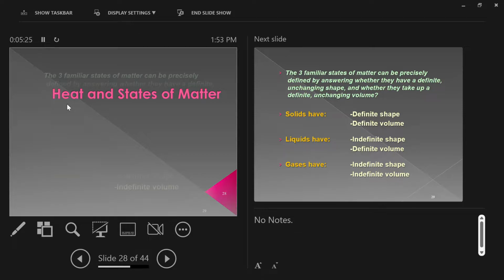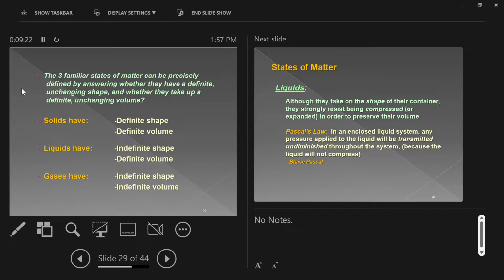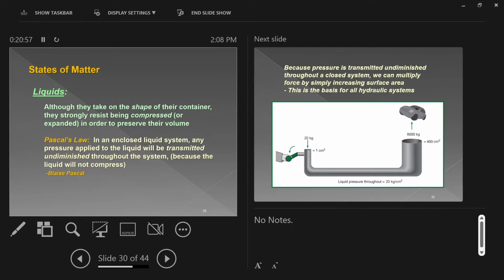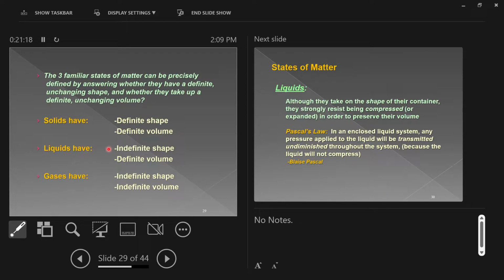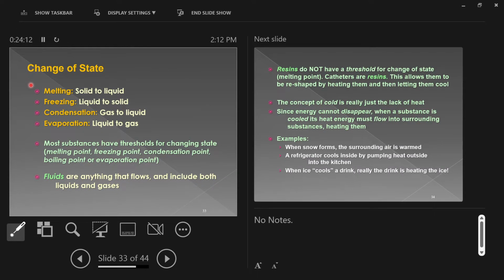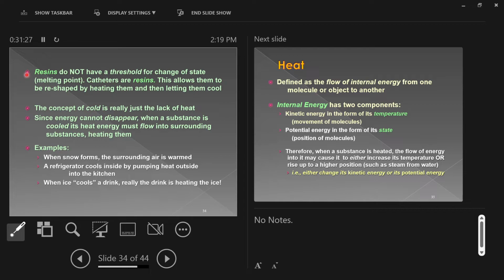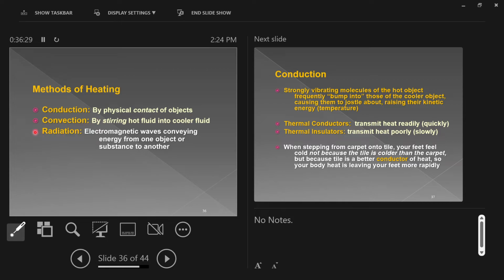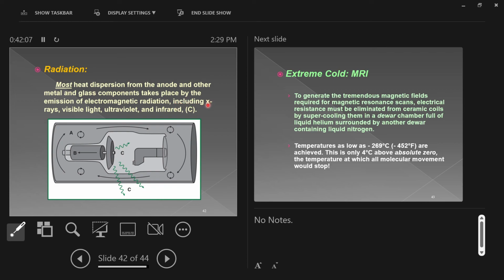Basic Physics for Radiography 4/4